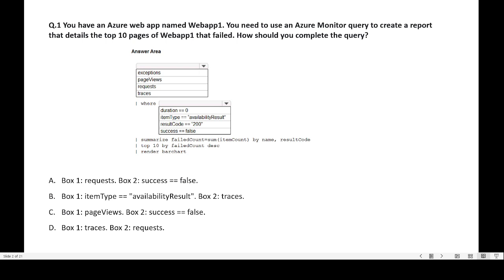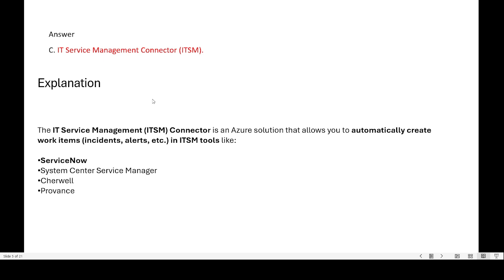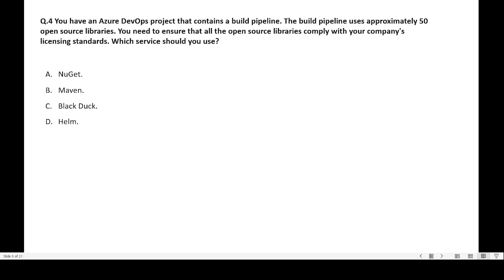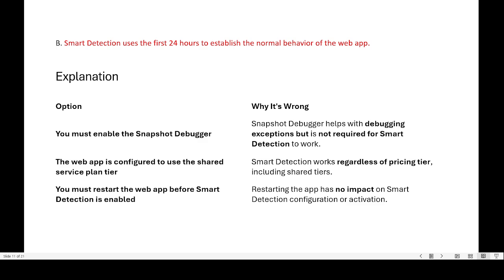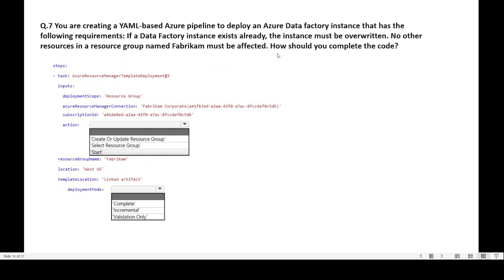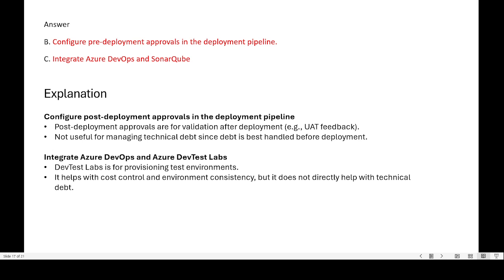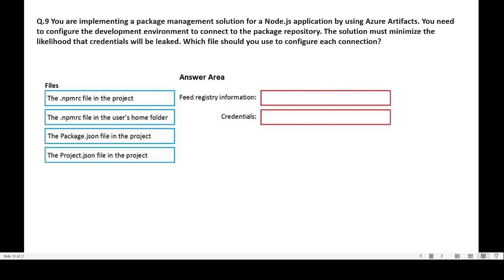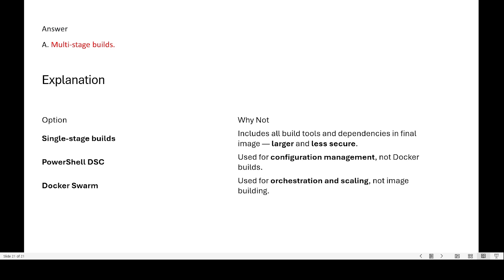AZ-400: Azure DevOps Expert Real Exam Questions - Part 3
🚀 Crack the AZ-400 Exam with Confidence!
In this video, I’ve handpicked the most likely AZ-400 exam questions based on real exam. Whether you're doing last-minute preparation or a quick revision before the exam, this video is designed to boost your confidence and improve accuracy.

✅ I cleared my AZ-400: Designing and Implementing Microsoft DevOps Solutions in June 2025 — and these questions played a key role!

🎯 Topics Covered:

Realistic AZ-400 exam questions

Key DevOps concepts for Microsoft Azure

Must-know topics for Azure DevOps Expert certification

DevOps professionals preparing for AZ-400

Candidates aiming for Microsoft Certified: DevOps Engineer Expert